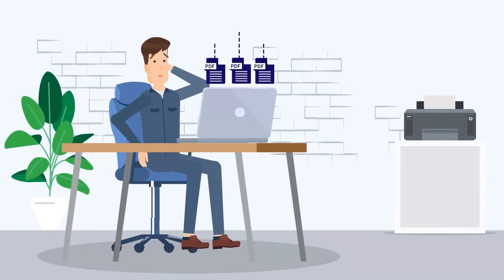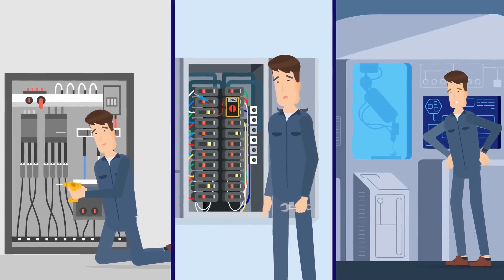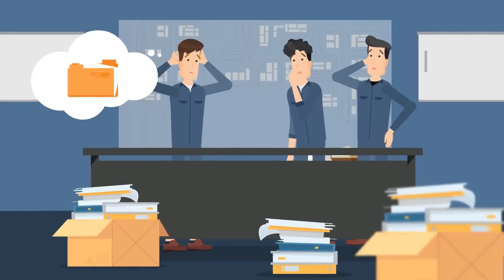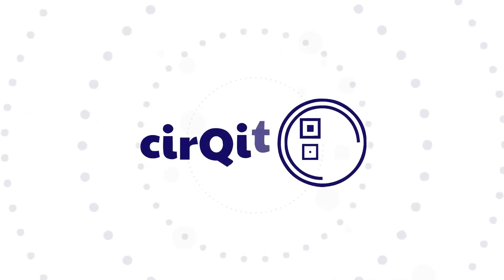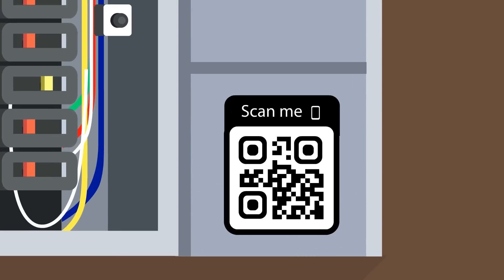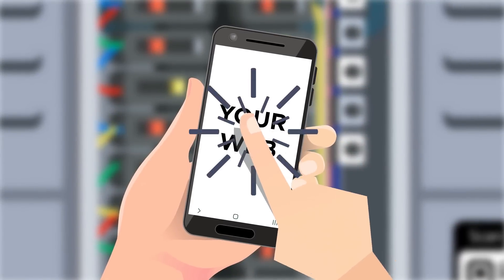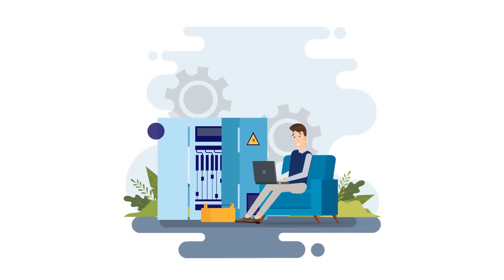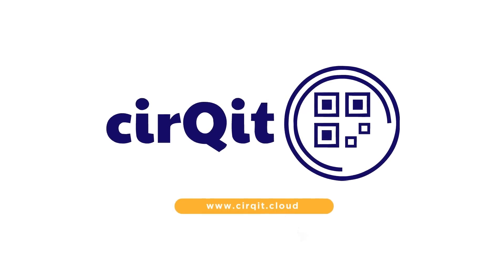cirQit - control cabinets without paper plans